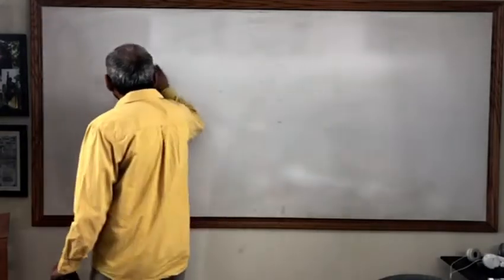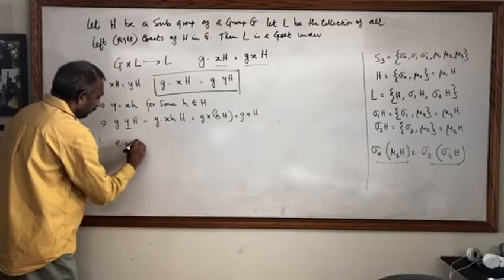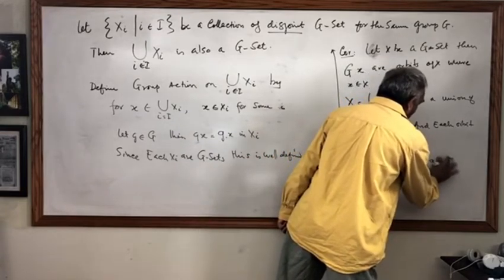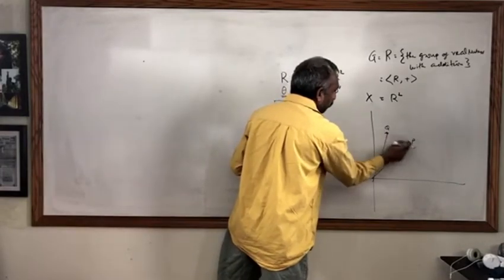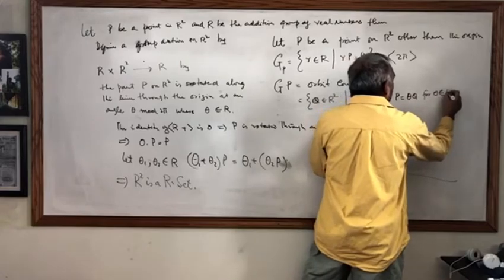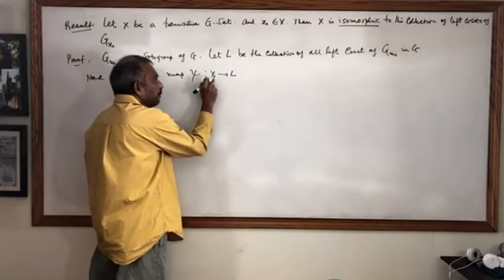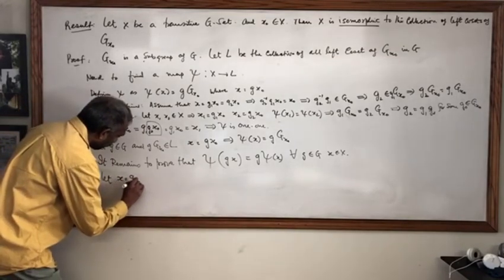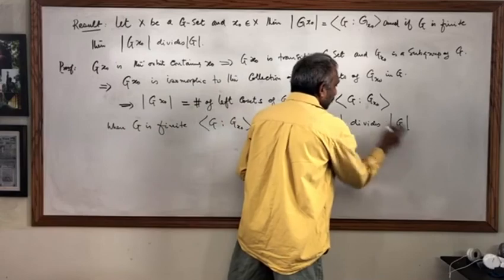Groups, Rings and Fields - Group Action on a Set- Part24